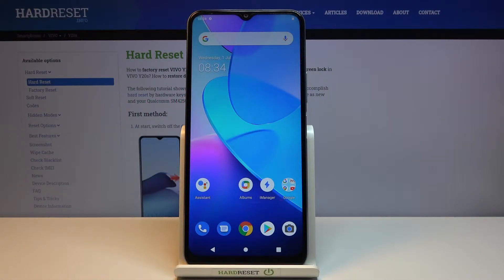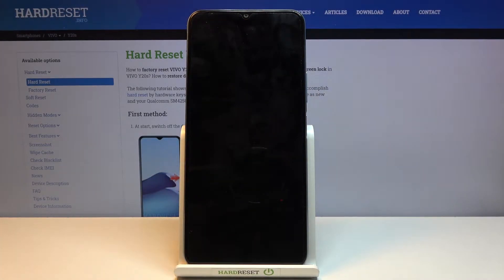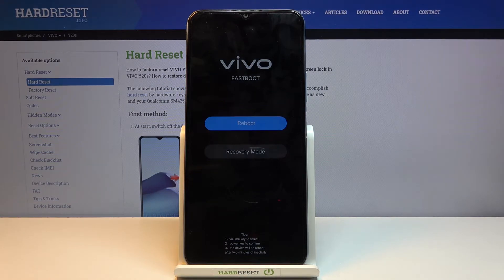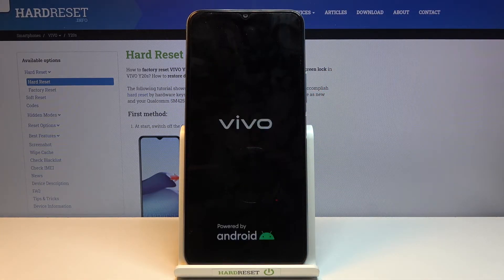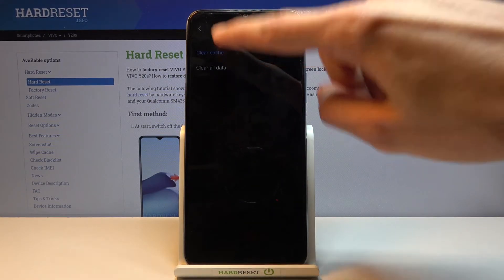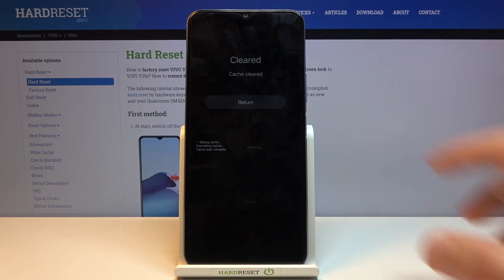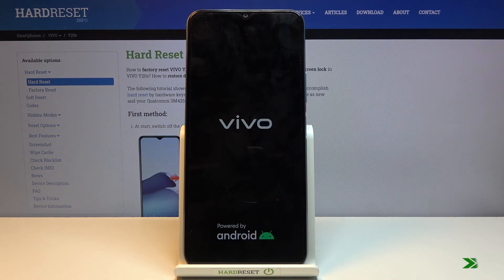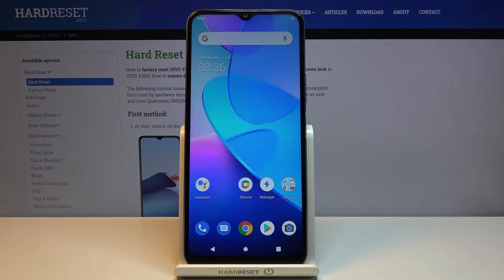How to Wipe Cache Partition in VIVO Y20s – Reset Cache Files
In the presented video instructions, we teach you how to wipe cache partition in VIVO Y20s. If you want to delete temporary cache files in your Vivo device, stay with us and learn how to smoothly get access to the Android recovery mode and use wipe cache operation to remove all unnecessary files. Let’s check out the tutorial and wipe the cache partition in VIVO Y20s easily. Visit our HardReset.info YT channel and discover many useful tutorials for VIVO Y20s.

How to wipe cache partition in VIVO Y20s? How to reset cache files in VIVO Y20s? How to delete cache files in VIVO Y20s? How to wipe cache in VIVO Y20s? How to open recovery mode in VIVO Y20s? How to use recovery mode in VIVO Y20s? How to remove temporary cache files in VIVO Y20s?